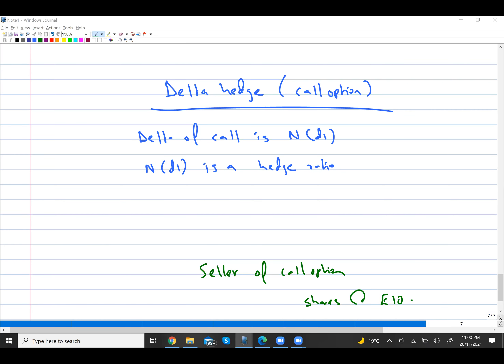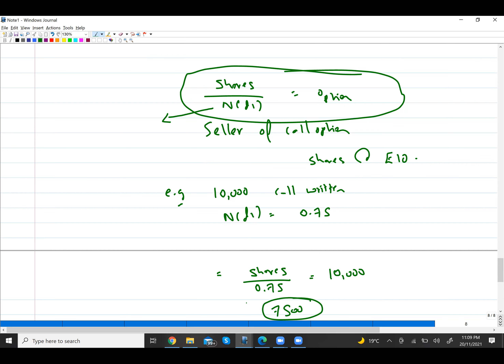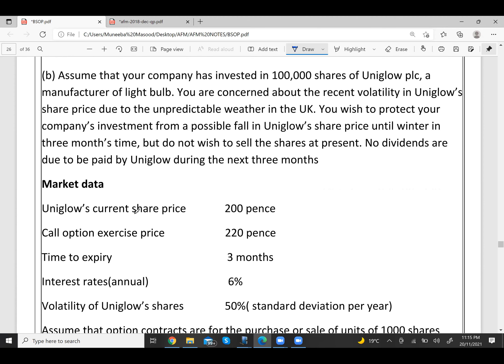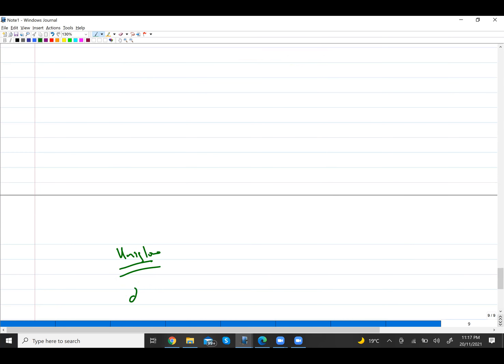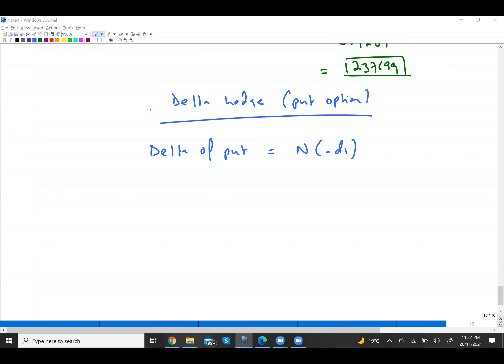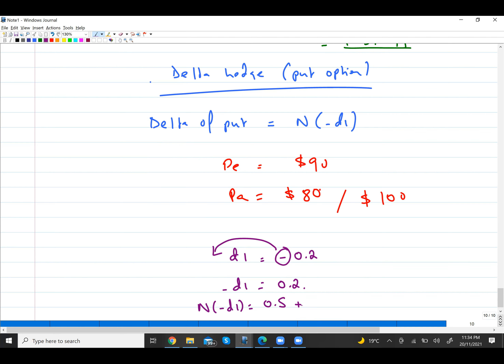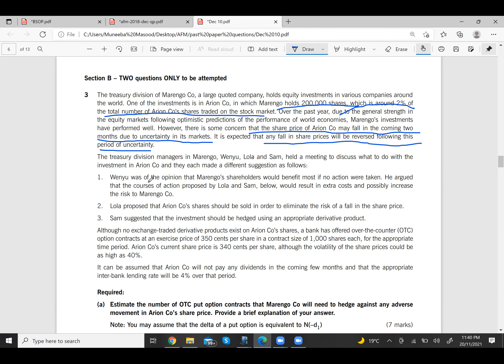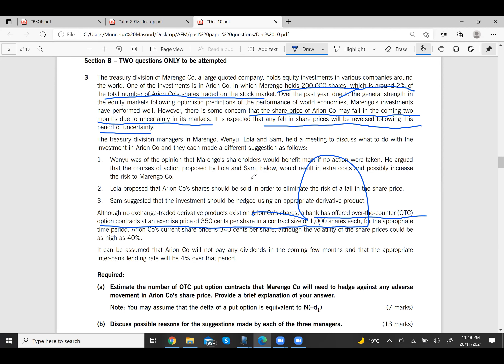Delta Hedging Explained | Delta Hedge for call & put option | ACCA AFM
In this video learn the concept of delta hedge for call and put option with an easy example. Learn how to device a delta hedge and the interpretation for buyer and seller. Relevant for ACCA AFM paper.
Muneeba Masood
Delta Hedging - Gamma - Calls Puts,
DELTA HEDGING - PUT OPTION VALUATION,
How to Hedge Call or Put Options,
What are Options Greek;Delta , Gamma,Theta, Vega & Rho,
What is Delta Hedging,